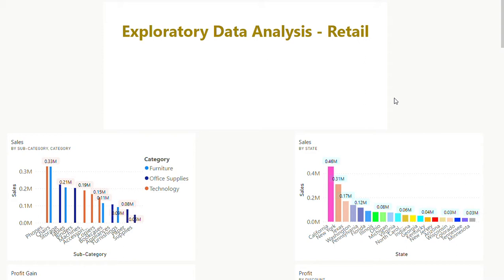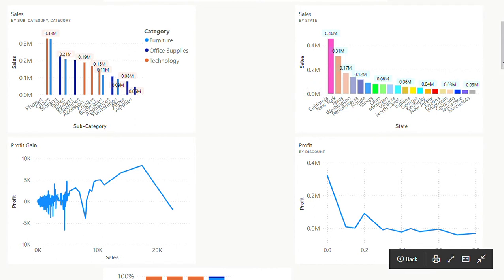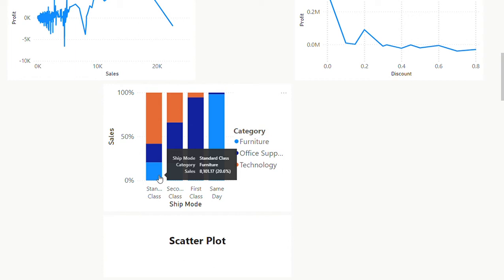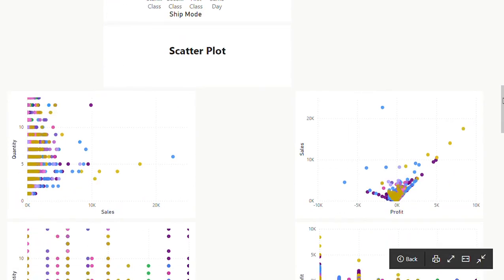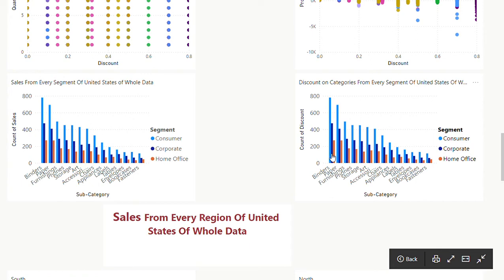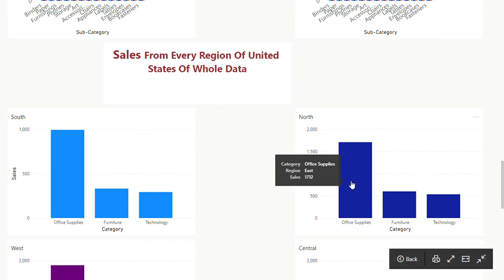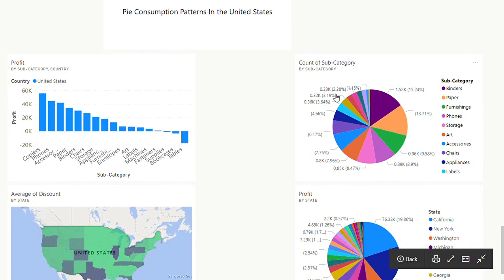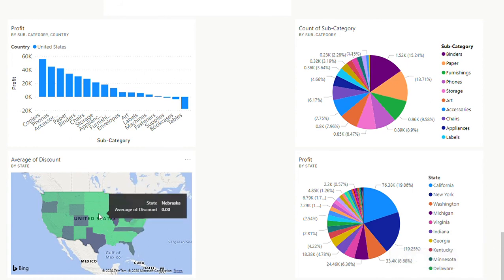Exploratory Data Analysis - Retail / Task 3 / GRIP 2020 / Spark Foundation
Hi here is my GRIP Task 3( Data Science & Business Analytics Tasks)
         Exploratory Data Analysis - Retail

The Sparks Foundation is a not-for-profit organization registered in India and Singapore and operating globally.
They inspire students to innovate and help them integrate to build a better humankind.

The Graduate Rotational Internship Program is an unique offer for students and recent graduates to experience and join TSF. This program aims to enable students to be professionally capable, and entrepreneurial. Apart from skill specific tasks, we encourage interns to build a credible professional profile .